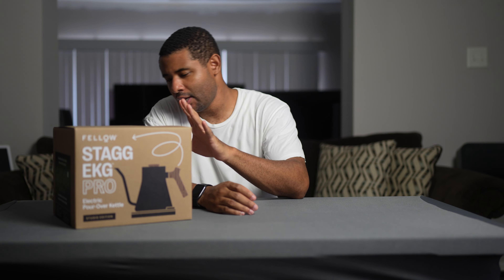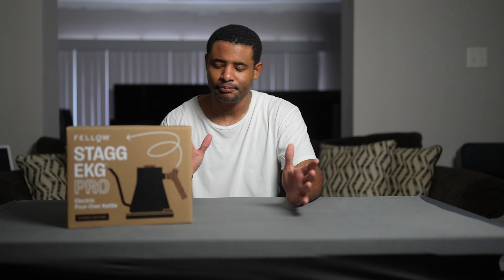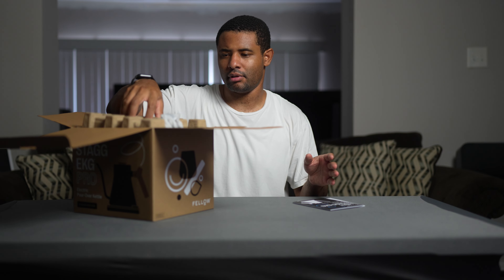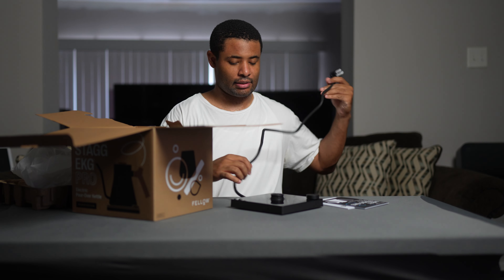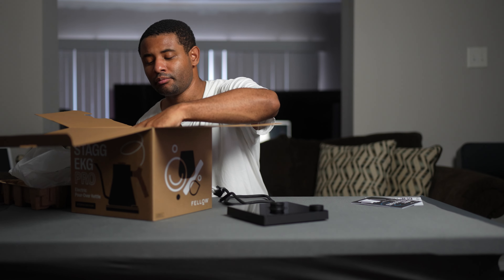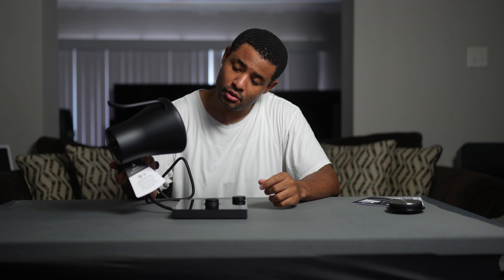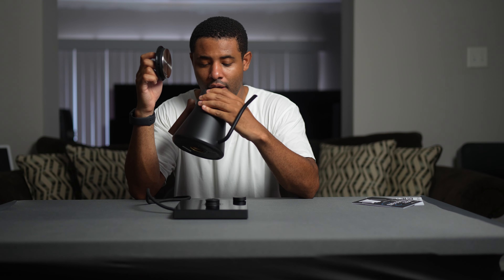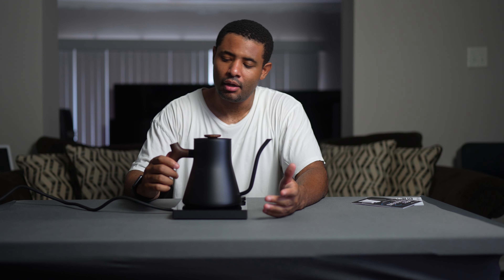Fellow Stagg EKG Pro Kettle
My new electric tea kettle. Let's see the big hype.

Main Gear
Sony A7S3
Mixpre 3 BoomMic
C Stand
Mic Stand

Video Editing Desk
Man Mini